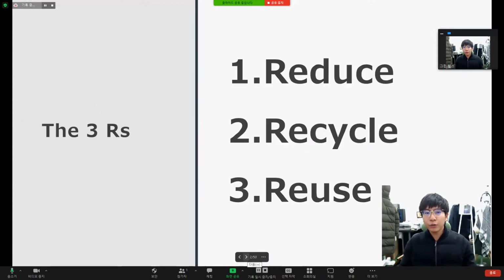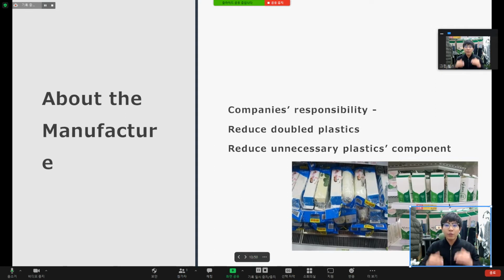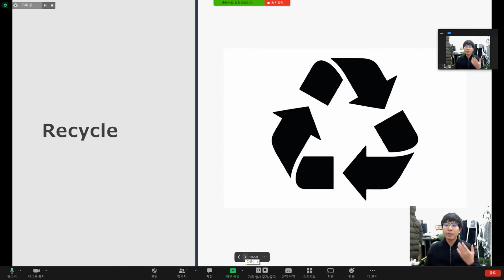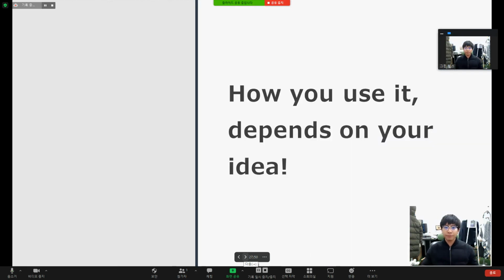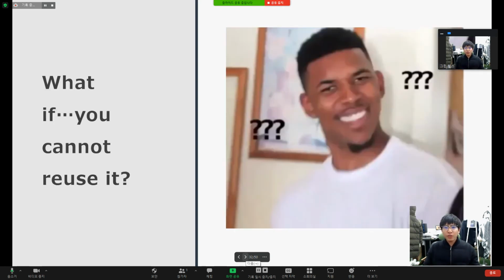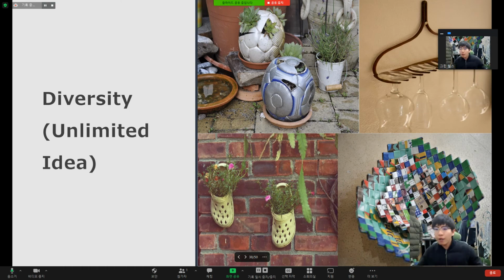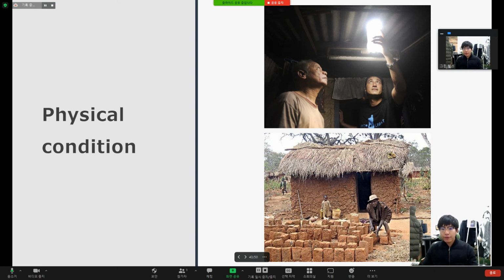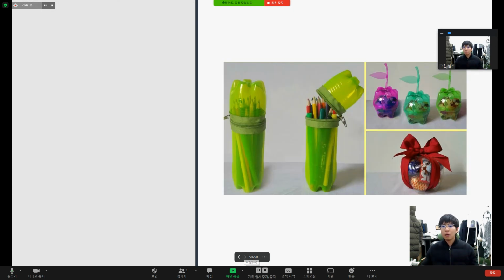[이제 재활용말고 새활용?][ENG]No more 3Rs but Upcycling?